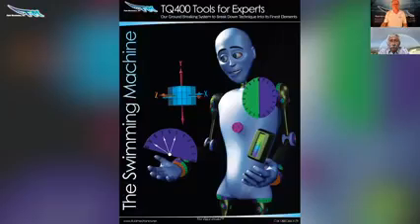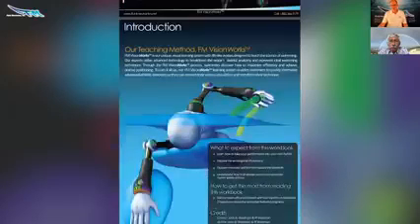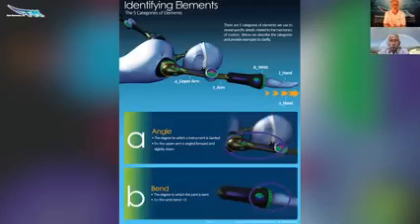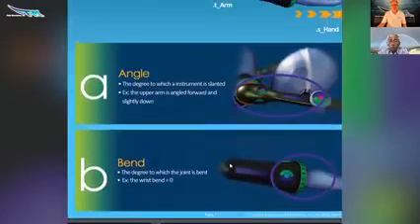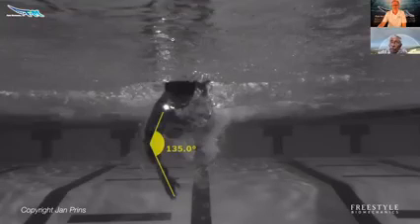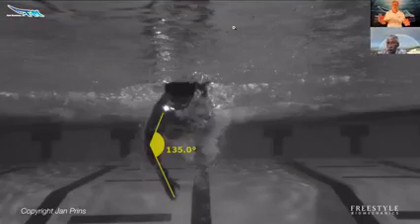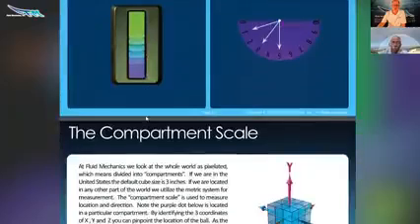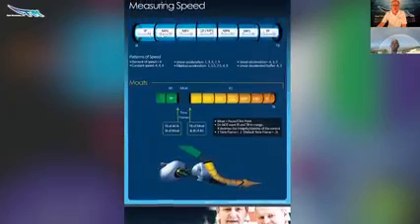Quantify the Elements of successful swimming with Dr Prins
Join us as renowned expert Dr. Jan Prins joins FM President John B. Waldman to discuss the elements involved in successful competitive swimming technique. Interested in learning about how Dr. Prins can help you or your athlete?

Every year, Fluid Mechanics sends hundreds of swimmers to top swimming universities.  now we are willing to share our knowledge swimming with the swimming community.

Waldman’s Accomplishments

    USS All-American
    Hebron Academy Athletic Hall of Fame Inductee